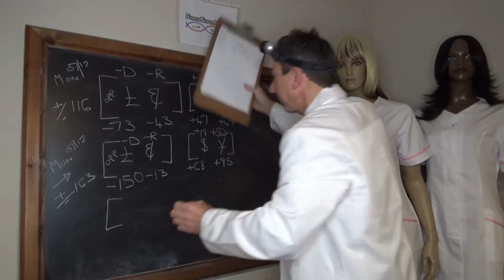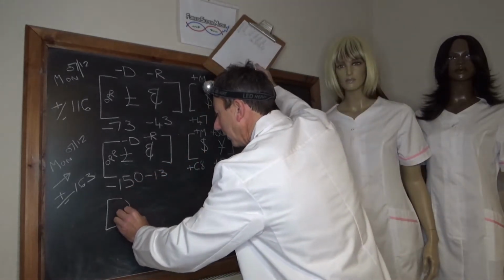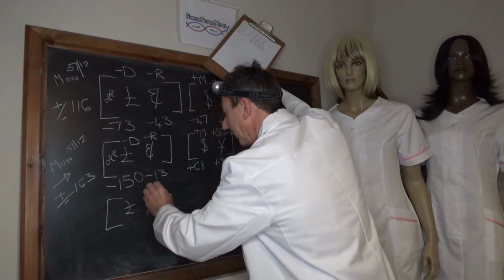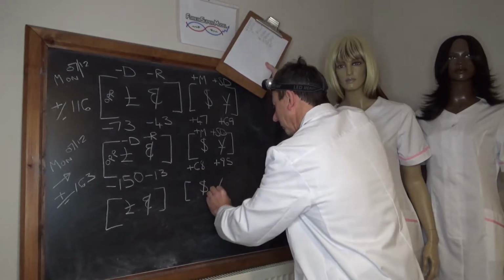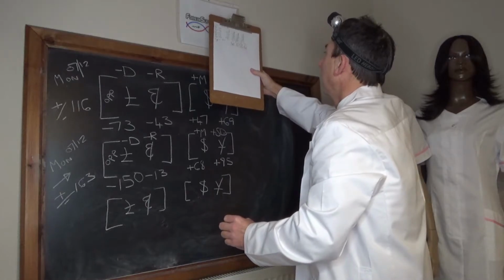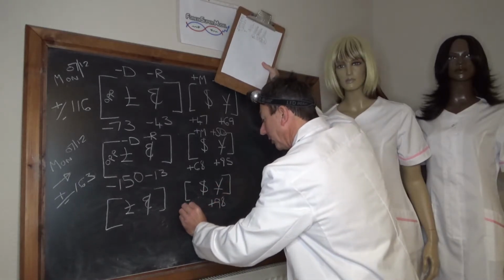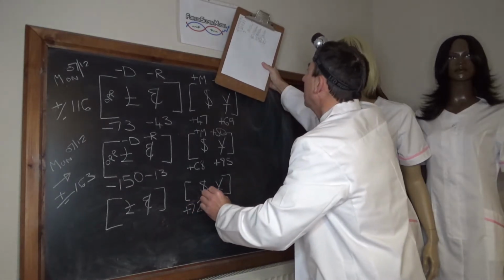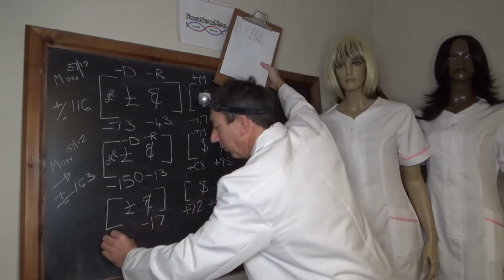Forex Super Model Daily Market Analysis - Sell EUR/USD & GBP/JPY Tuesday 08/12/2020